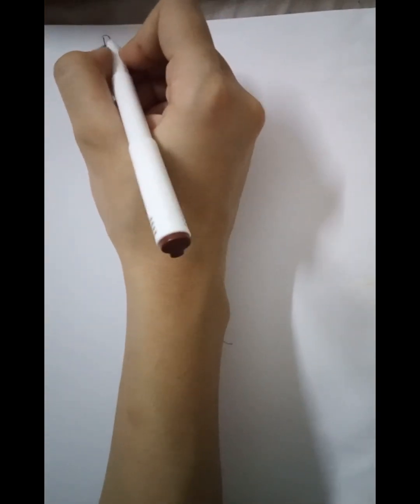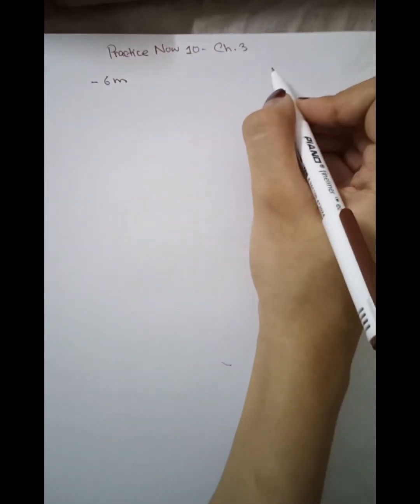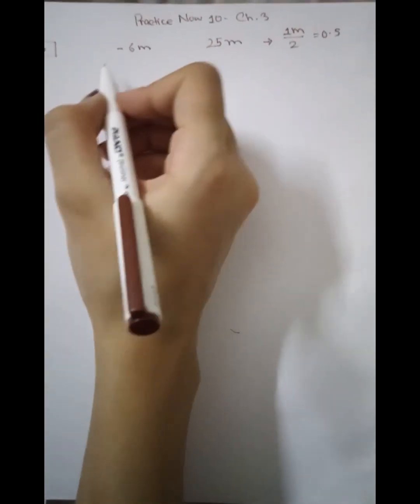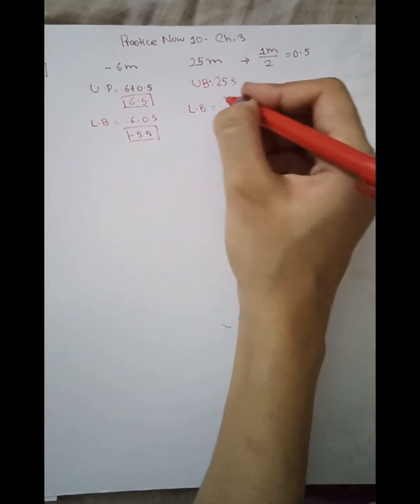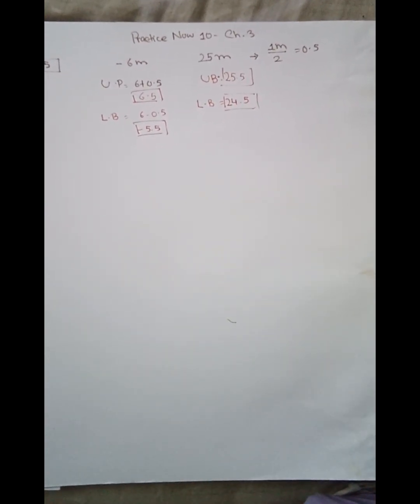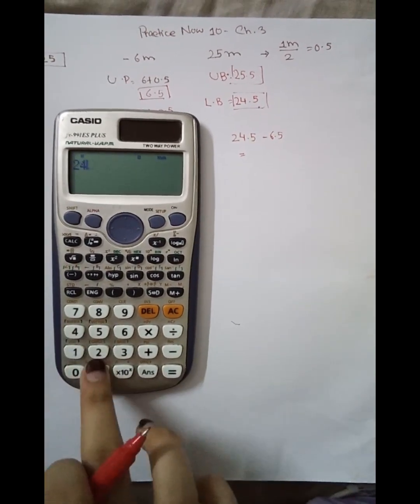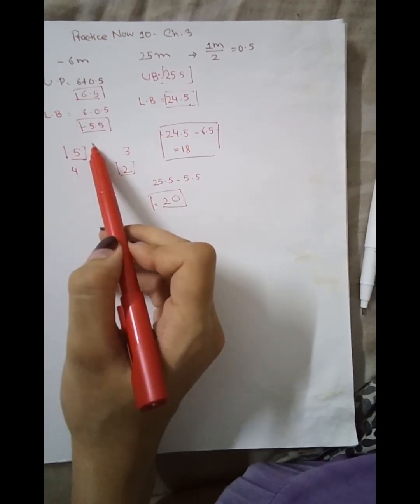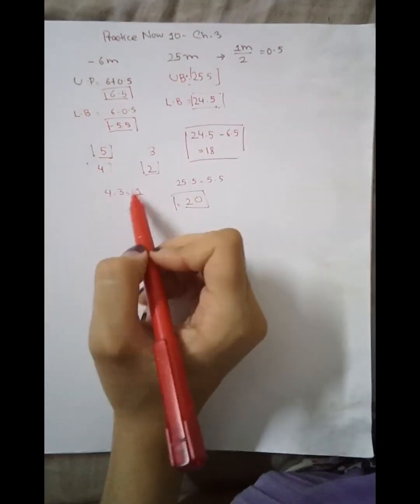D3 | Practice Now 10 ( page 67) with full explanation